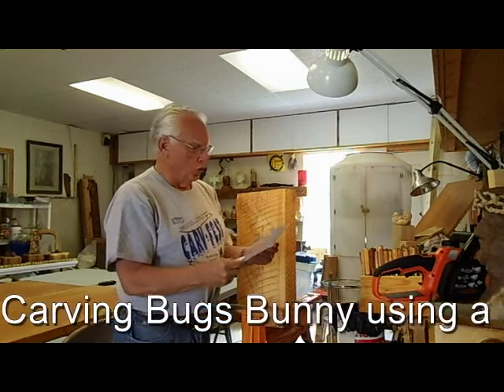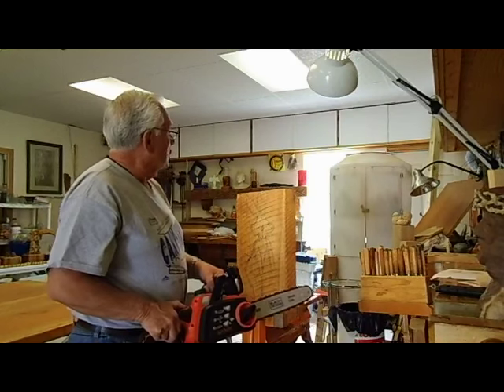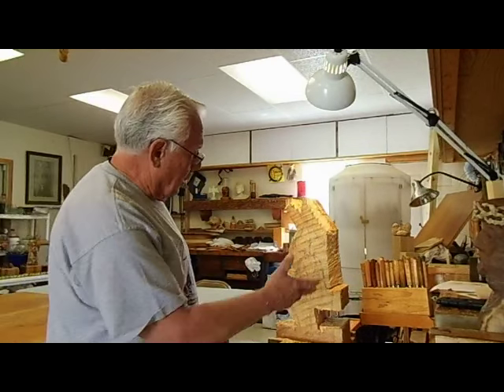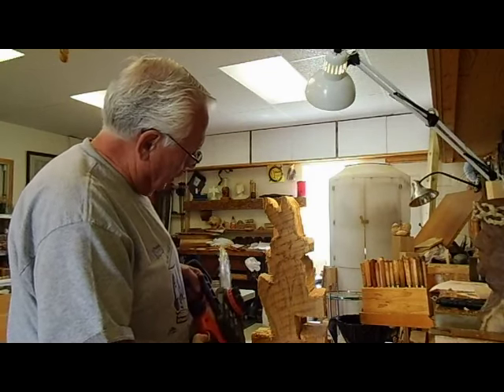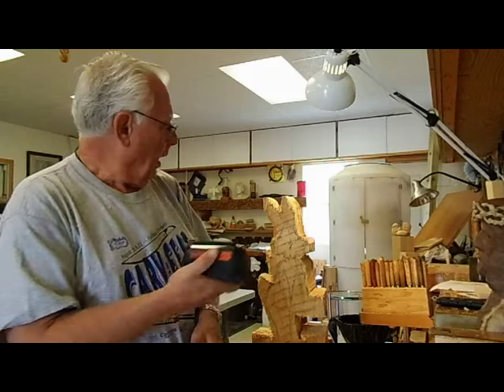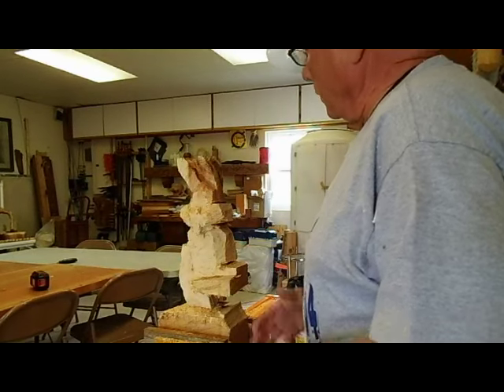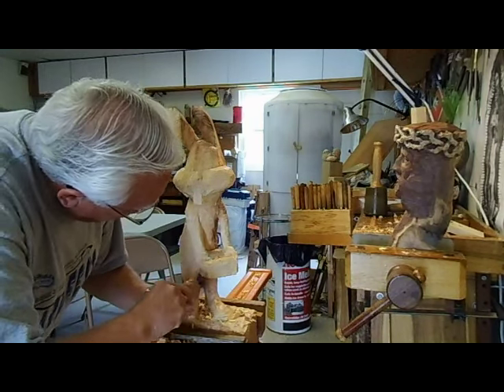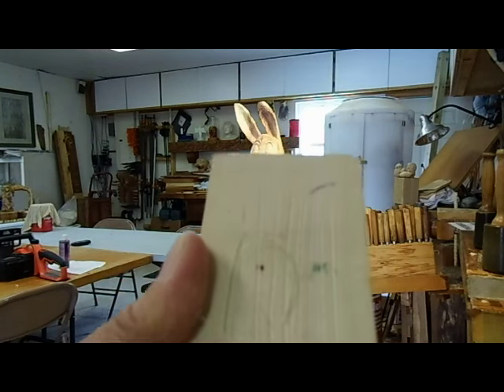Carving Bugs Bunny using a Black & Decker 40V chain saw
Carving Bugs Bunny using a Black & Decker 40 Volt battery chain saw.